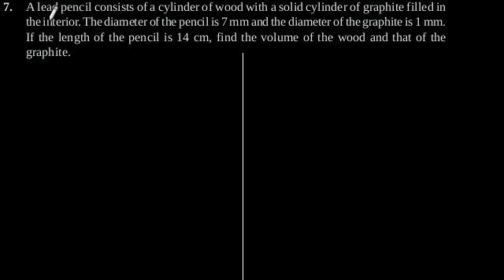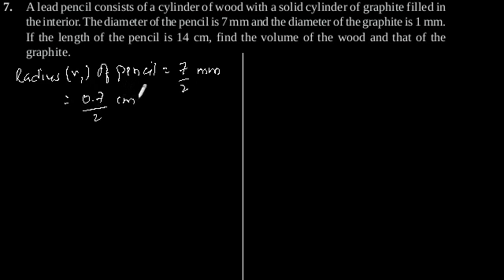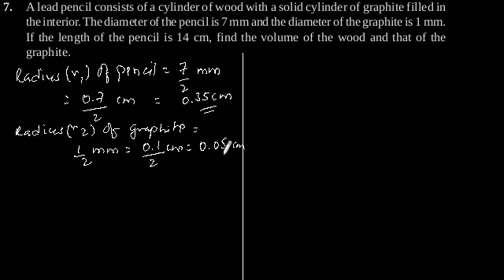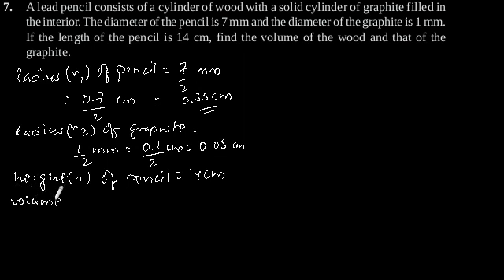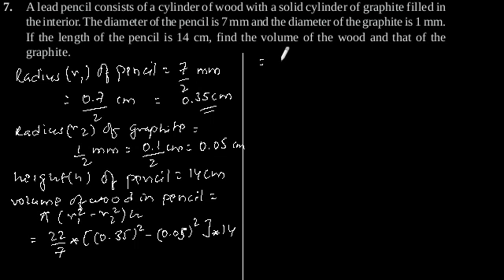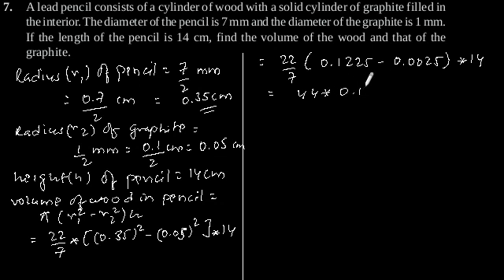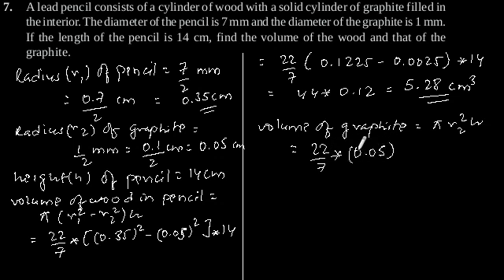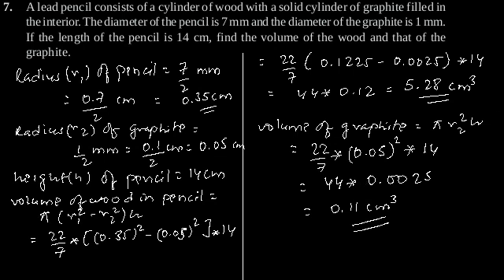CBSE Class-9 Maths NCERT solution - Surface Areas And Volumes - Exercise 13.6 - Problem 7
A lead pencil consists of a cylinder of wood with a solid cylinder of graphite filled in
the interior. The diameter of the pencil is 7 mm and the diameter of the graphite is 1 mm.
If the length of the pencil is 14 cm, find the volume of the wood and that of the
graphite.